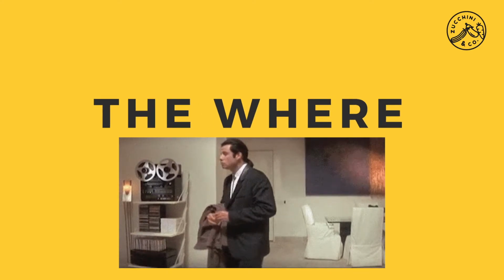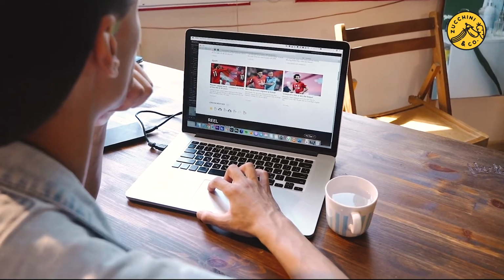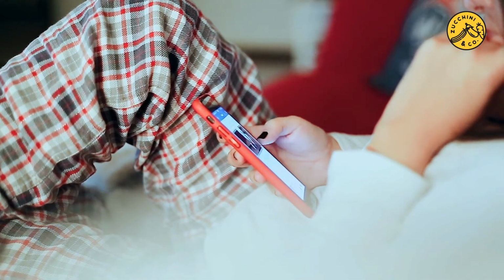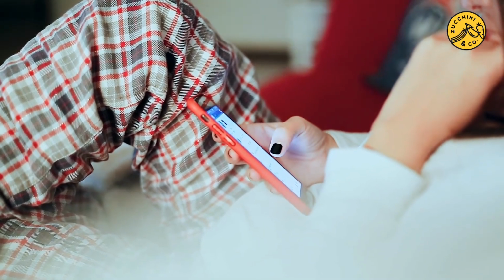How To Get Your Digital Campaign Started?? | Got Tips?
In this episode, we are going to discuss what are the questions you should ask yourself before executing a digital marketing strategy.

Got Tips? is a show where we share tips and tricks in social media marketing to help creators out there to fully utilise and optimise social media as publishing tools.

Chapters
0:00​ Ask yourself these.
0:33​ The Why?
0:50 The What?
1:10​ The Who?
1:27 The Where?
1:48 The How?